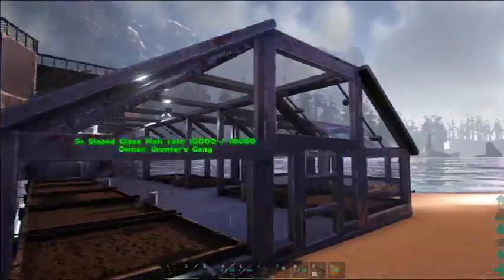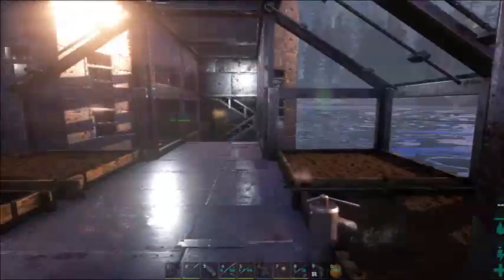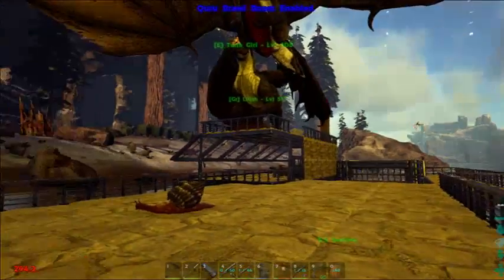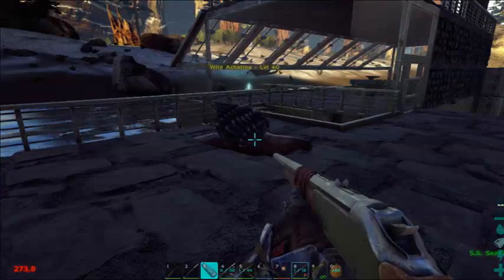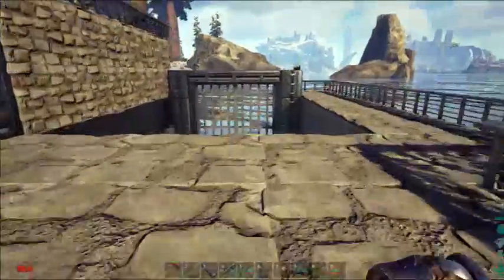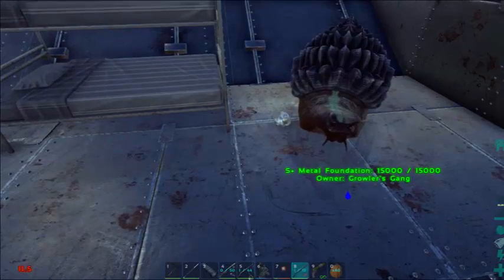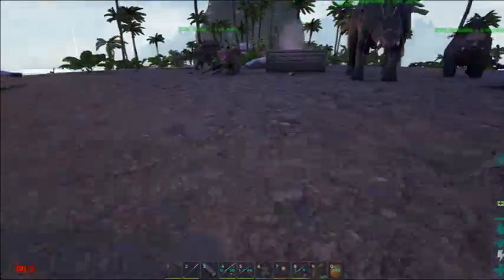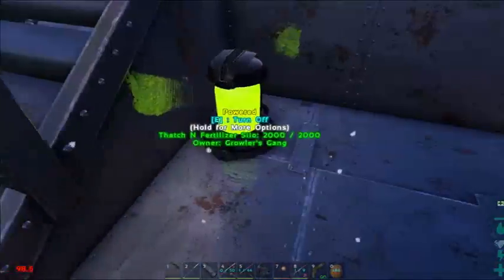ARK: Growler's Island s02e30 - Taming the Wild Achatina